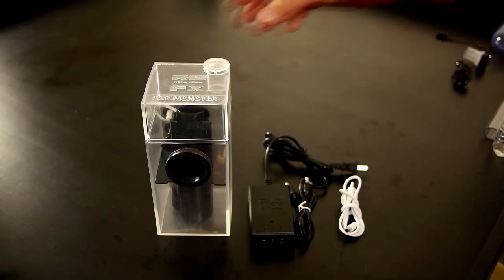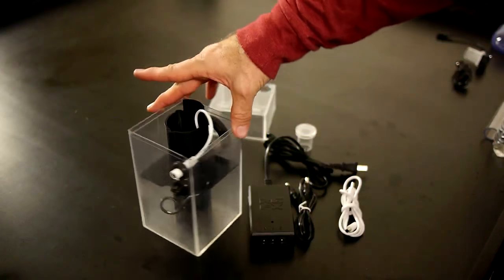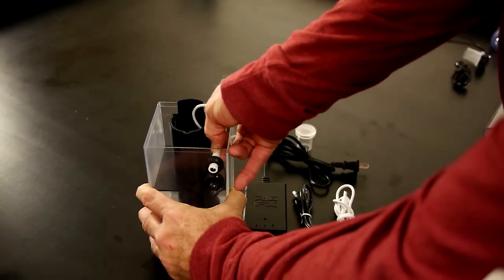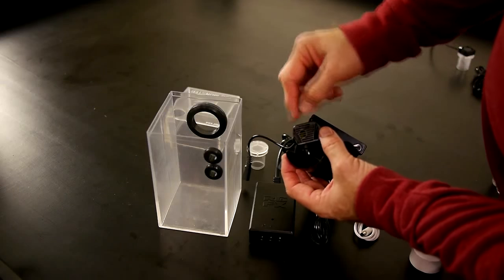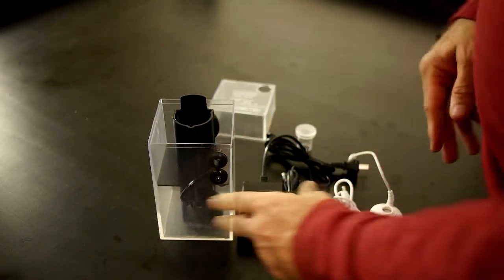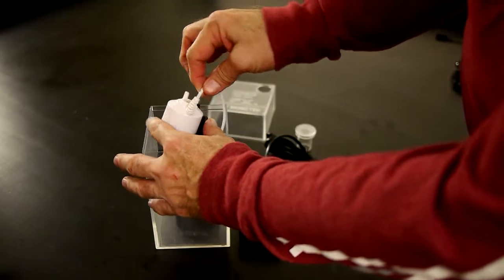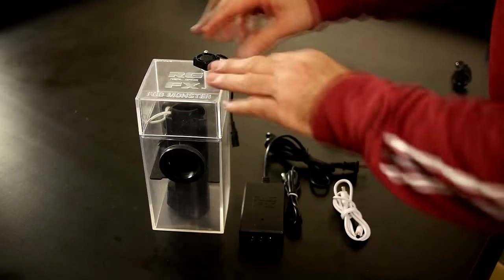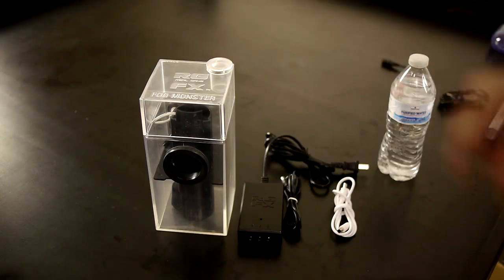Fog Monster Mini Fog Machine Overview Instructions - For tabletop games.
A brief instructional overview of how to operate and assemble the Fog Monster mini fog machine for table top games.  - Note please do NOT use demineralised water!